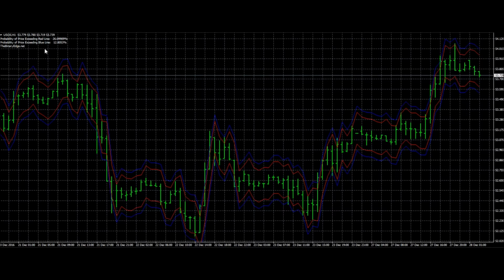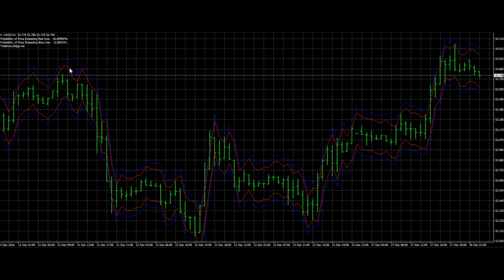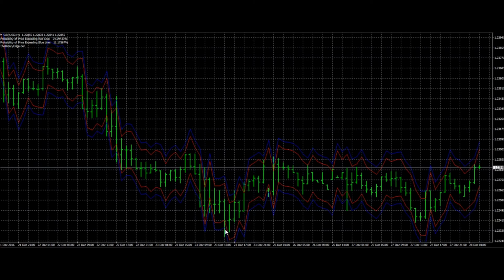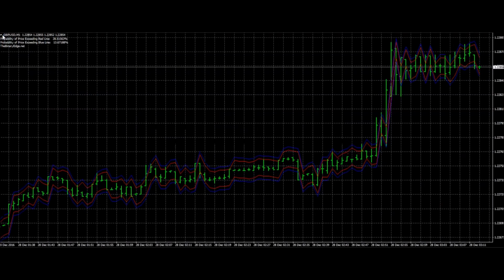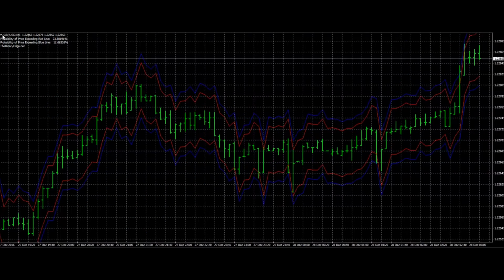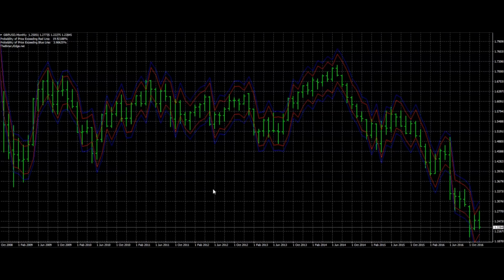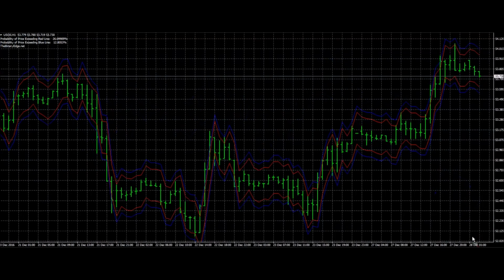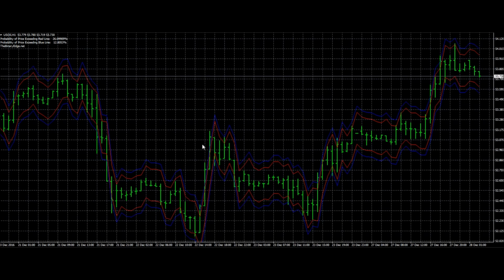TBE Bands for MetaTrader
The ultimate precision trading tool, the TBE Bands is more than just an indicator. When this indicator is loaded onto a chart, it automatically collects all available data on the pair it is dropped on. It then runs statistical analysis on that data, finds the normal trading range, then calculates the probability of a bar exceeding its normal range by two factors. Once the indicator finishes the calculation algorithms, the bands are plotted and the results from the statistical analysis appear in the upper left hand side of the chart.

For example, you want to buy EURUSD at a good price. The indicator's analytical algorithm informs you that the probability of price exceeding the blue line is only 9%. That means by buying there, you have 91% chance of being right. There is only a 9% chance of price declining much further, and you are able to put the edge very well in your favor when it comes to choosing where to open positions.

This indicator gives the trader a HUGE edge based on hard statistical data, and works on any chart and timeframe. While it is priced fairly high, if you understand the EDGE that this indicator gives you, then you understand that this indicator is an absolute steal at any price.

Happy trading!